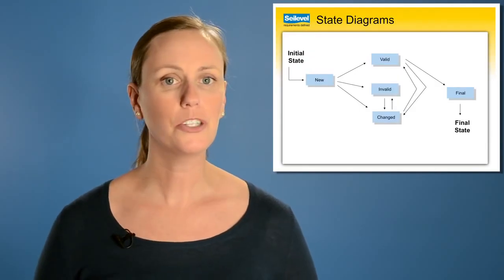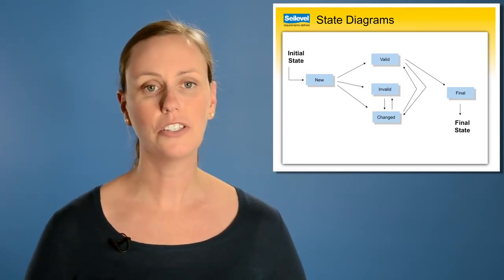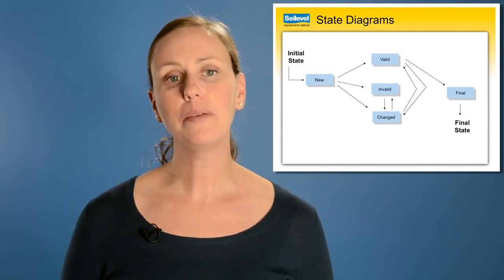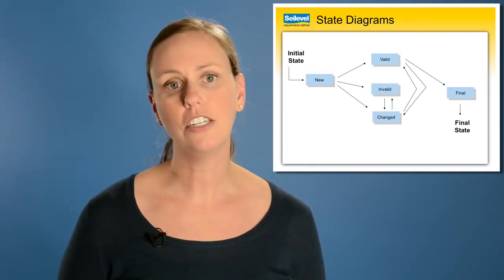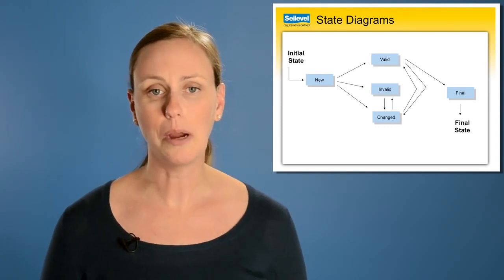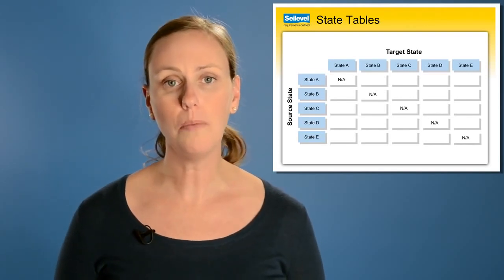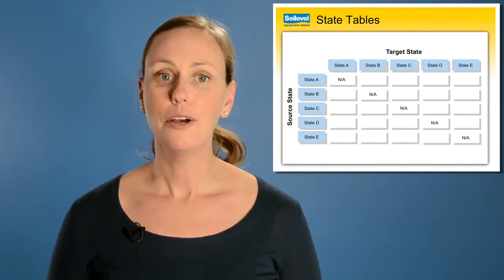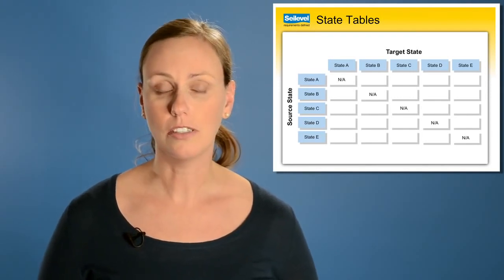Business Analyst Training Requirements Visualization Training Part Ten